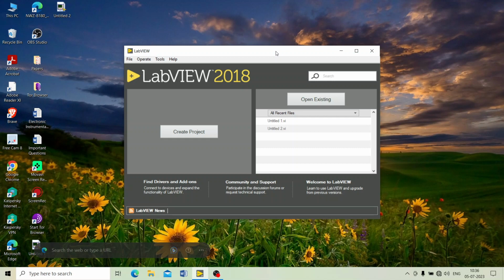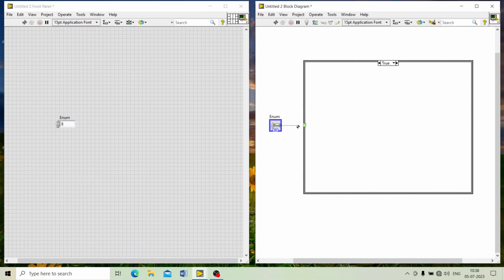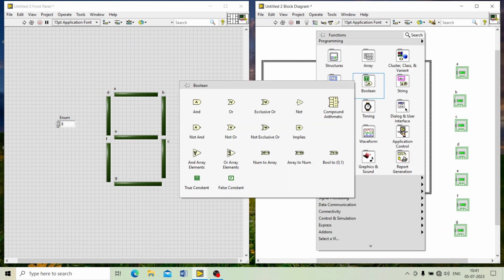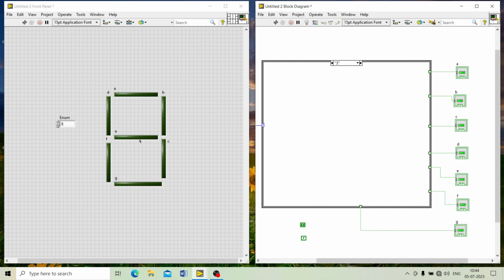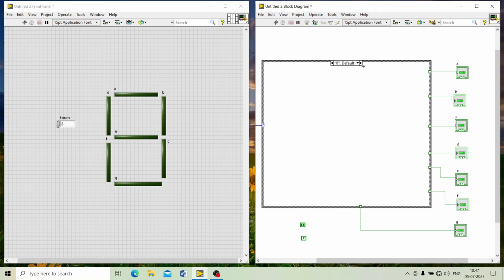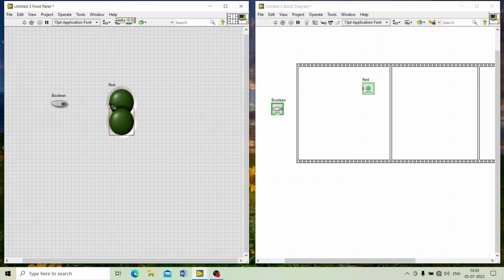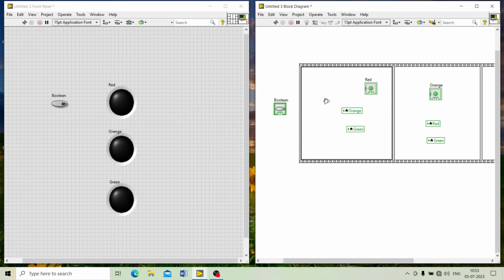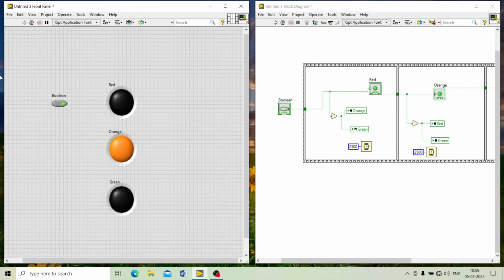Virtual Instrumentation - Structures in LabVIEW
The video illustrates the operation of Structures in LabVIEW. Here Case Structures and Sequence Structures are discussed with examples